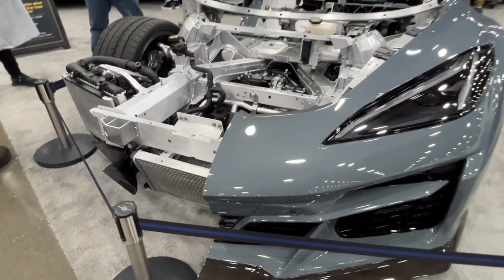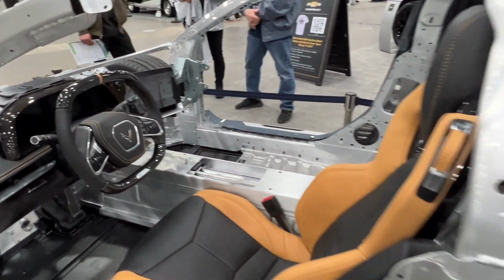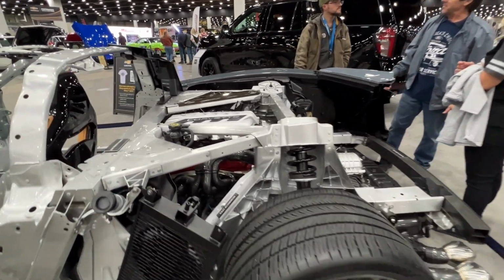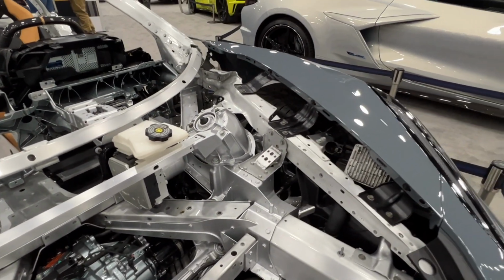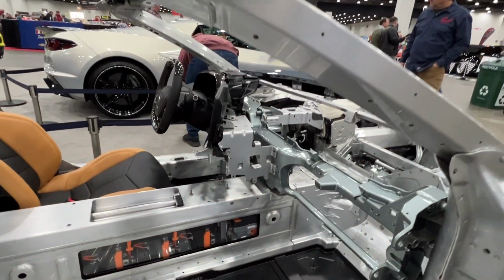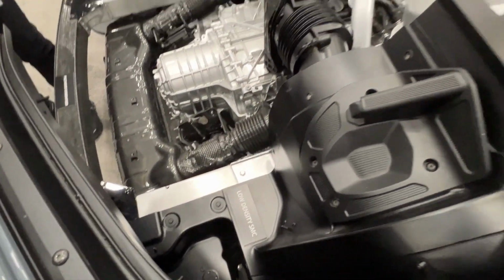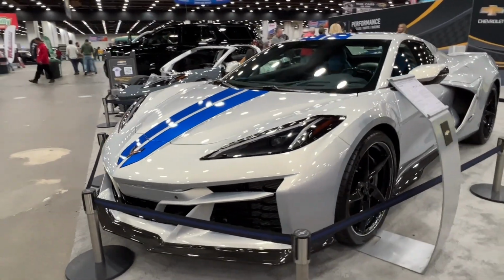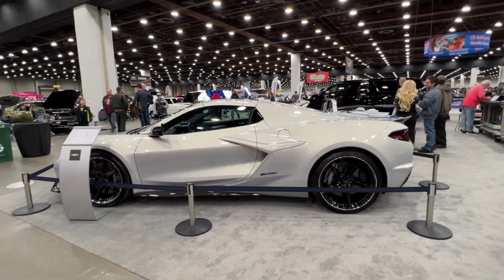655 Horsepower Chevy CORVETTE E-Ray AWD Hybrid vs 670 Horsepower RWD Flat Plane Crank CORVETTE Z06!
@Chevrolet hands you the keys to ONLY 1 new Corvette. Do you choose the Chevy Corvette E-Ray or the Chevy Corvette Z06? I know which one I want ;) And check out that Corvette E-Ray cutaway -- so cool to see the inner workings.

Song: Silent Partner - I want more